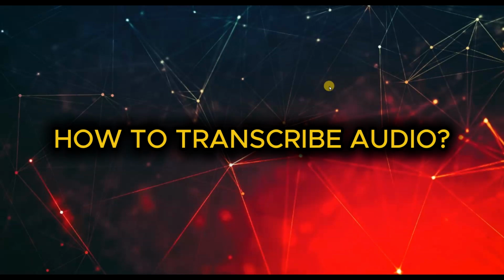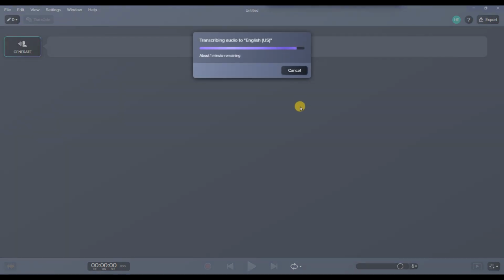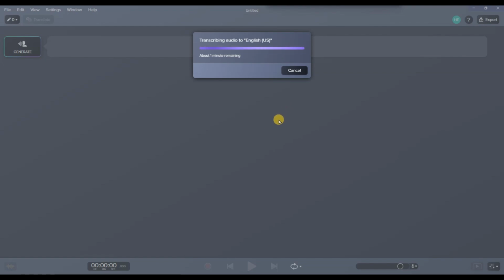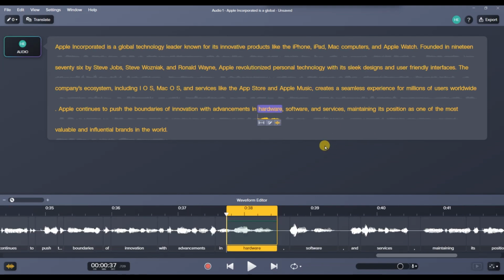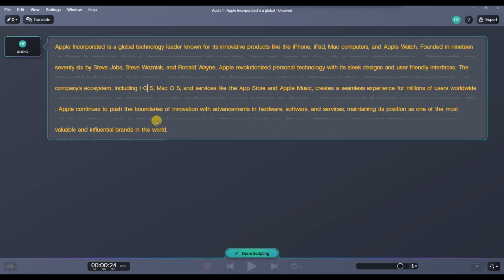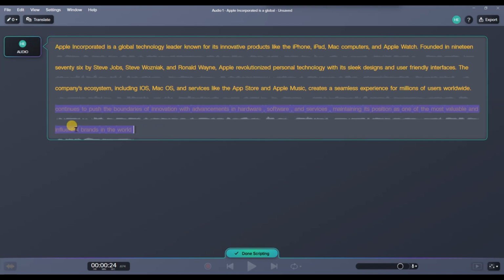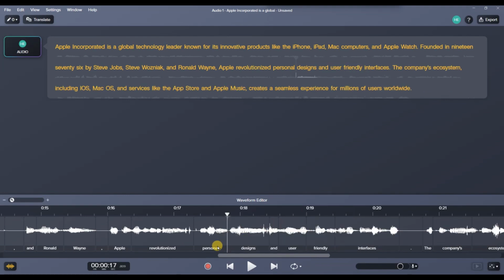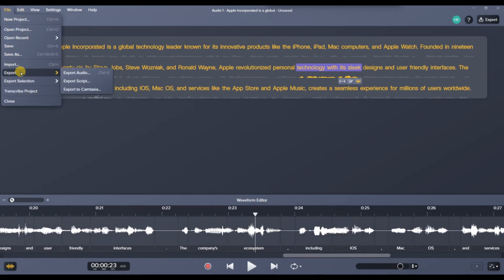How to Transcribe Audio in Audiate 2025?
Want to transcribe audio quickly and accurately? In this detailed tutorial, we’ll show you how to transcribe audio in Audiate using its powerful AI transcription feature. Learn how to import your audio files, generate automatic transcripts, and edit the text to correct any errors. This step-by-step guide is perfect for podcasters, content creators, and professionals who need fast and reliable audio transcription. We’ll also cover how to navigate the transcript alongside the audio and export your transcription for captions, subtitles, or documentation. If you want to streamline your audio editing workflow with text-based editing, this video is for you.